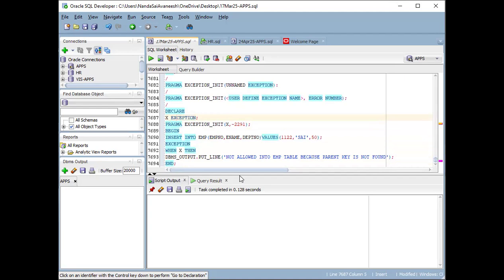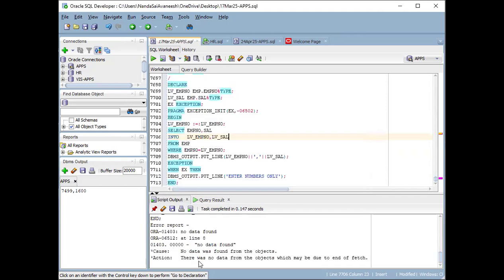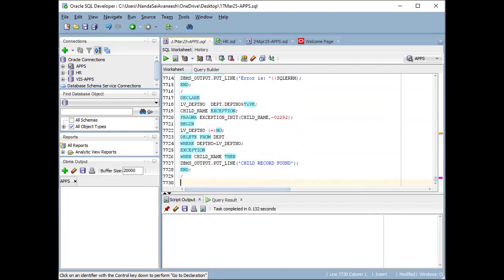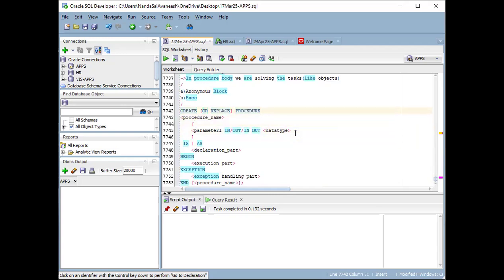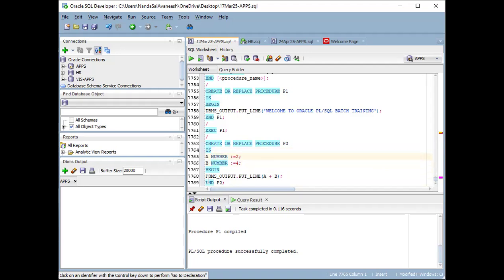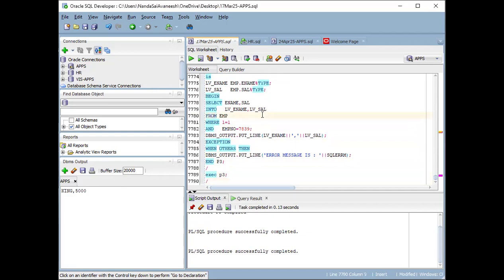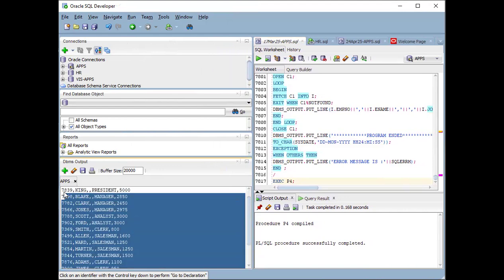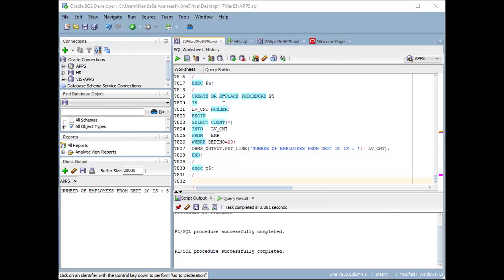Day 41 2